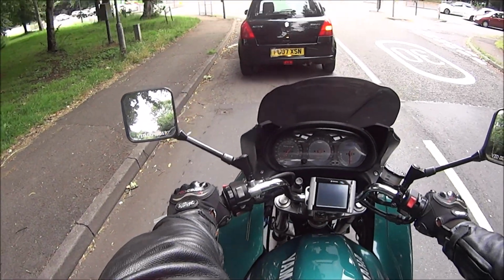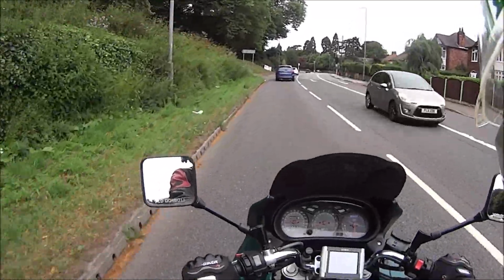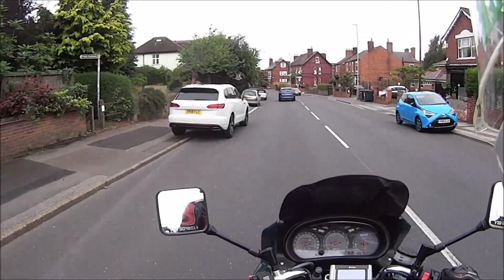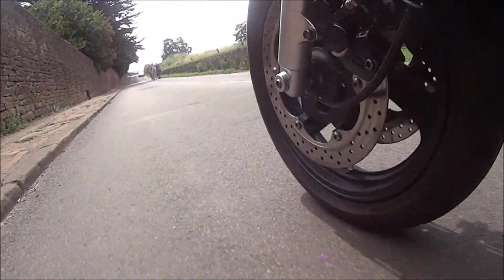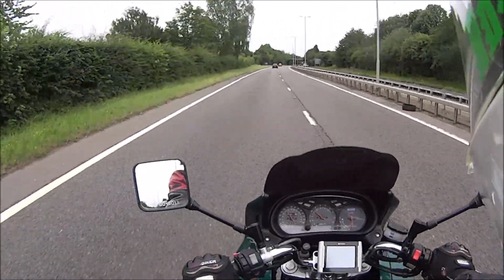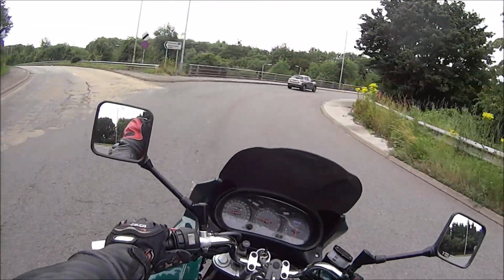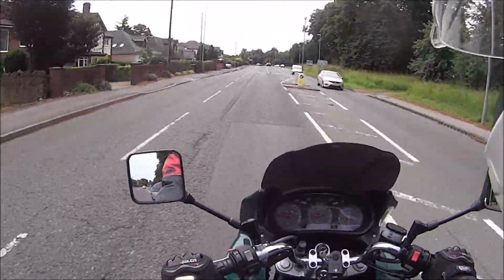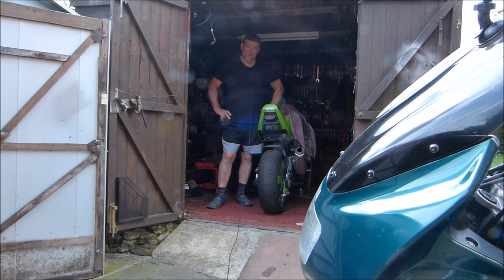YAMAHA XJ900S DIVERSION 1995 REVIEW.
i don't think i did much of a good review on the first ride video so here is my best effort..